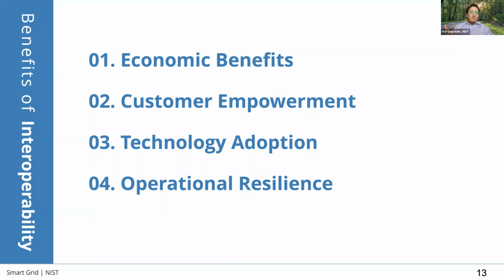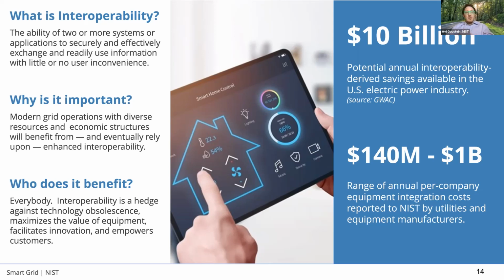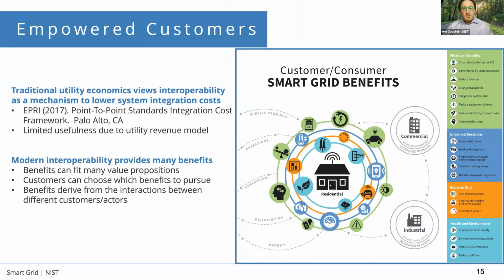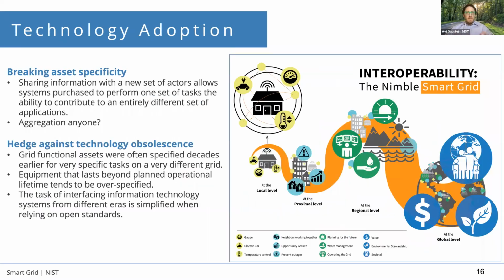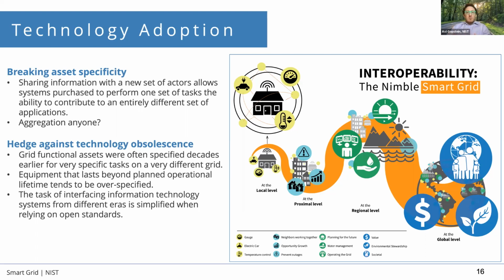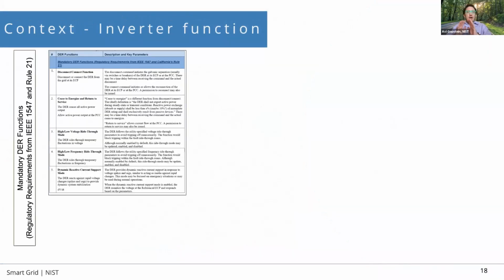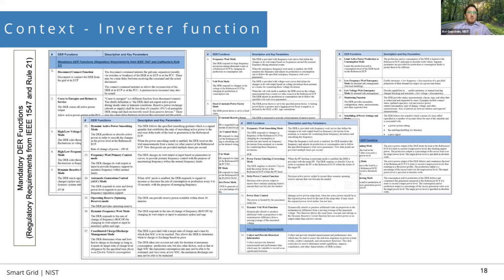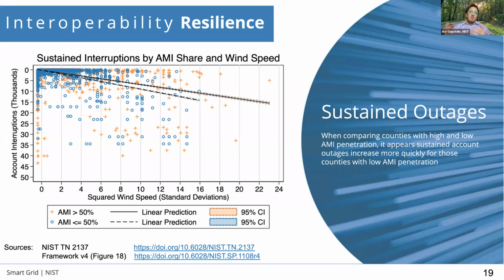Benefits of Smart Grid Interoperability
In this video, Avi Gopstein, Smart Grid Program Manager at the National Institute of Standards and Technology, speaks to the Benefits of Interoperability.
To view more Smart Grid Interoperability Learning Modules and resources, visit NARUC’s